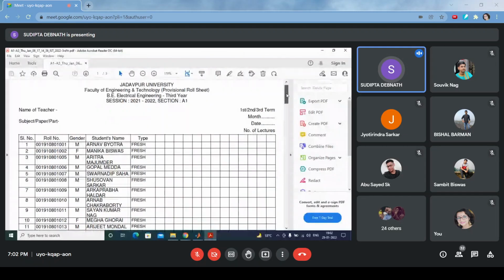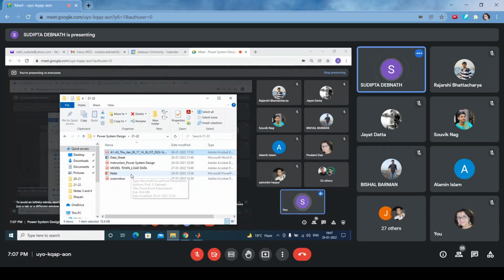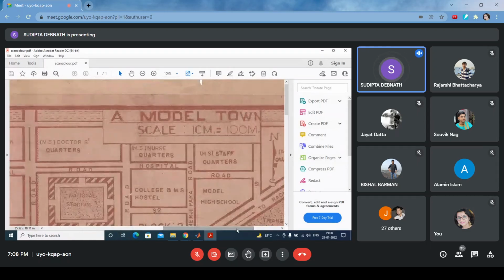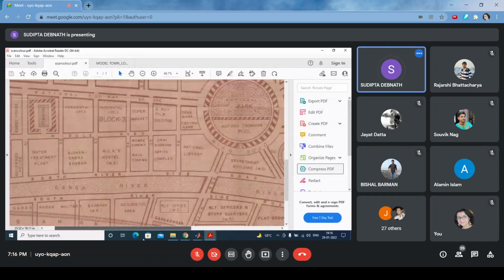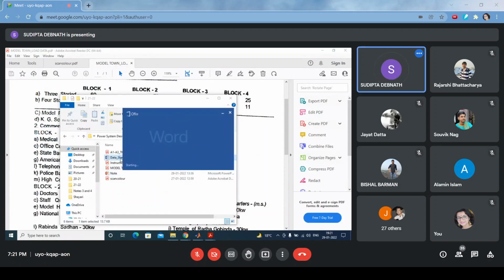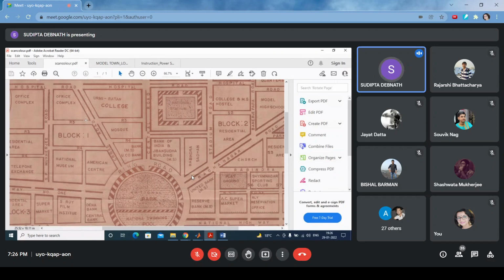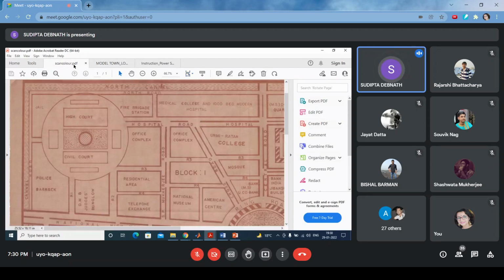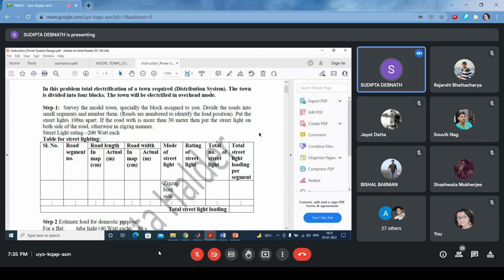Power System Design LAB A2|Day-1